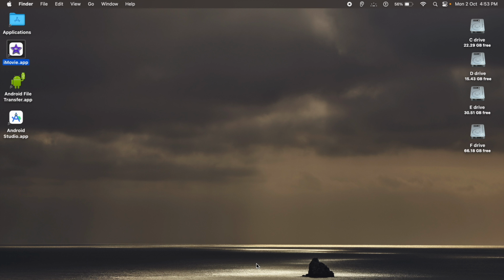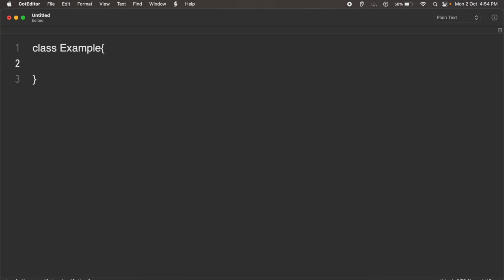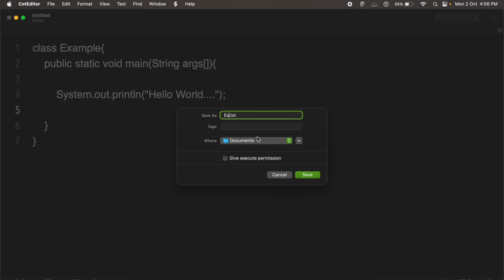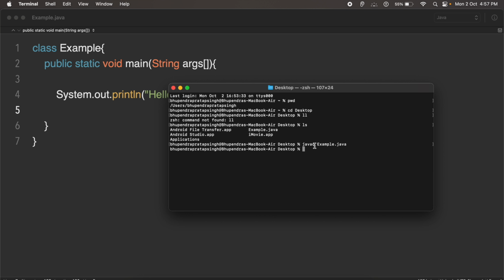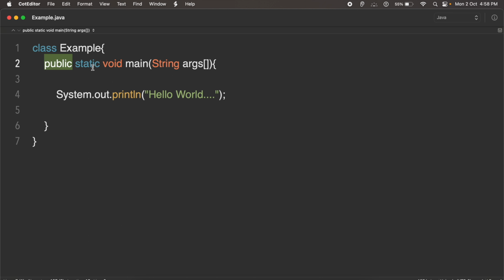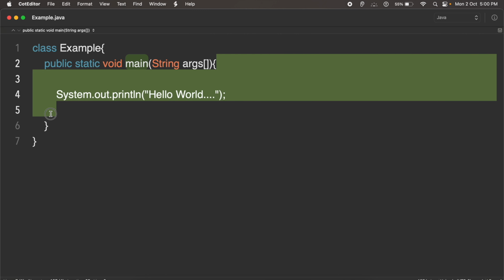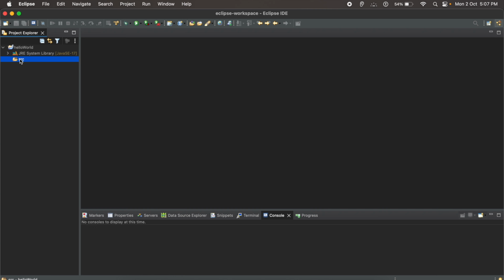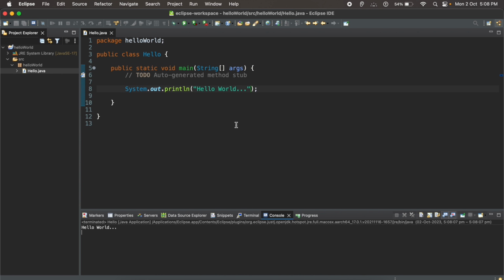Java Program #1 - Print "Hello World" | Java Programming Tutorial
Welcome to the exciting world of Java programming! In this beginner-friendly tutorial, we'll walk you through the process of creating your very first Java program - the classic "Hello, World!" program.

In this video, you'll learn:

Writing the essential "Hello, World!" code.
Understanding the structure of a Java program.
Compiling and executing your Java code.

No prior programming experience is required, and we'll break down each concept in a clear and easy-to-follow manner. By the end of this tutorial, you'll have a solid foundation in Java programming and be well on your way to exploring more advanced topics.

So, grab your favorite code editor, follow along, and let's dive into the world of Java programming together.

Ready to get started? Let's write your first "Hello, World!" program in Java! 🚀